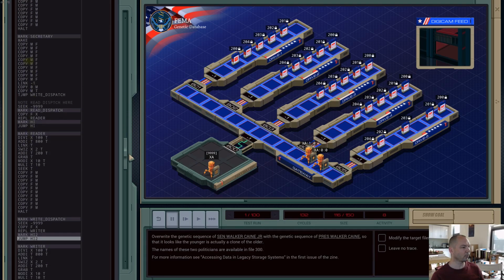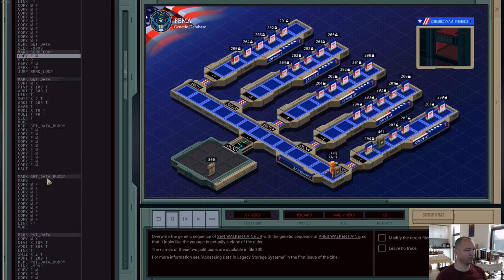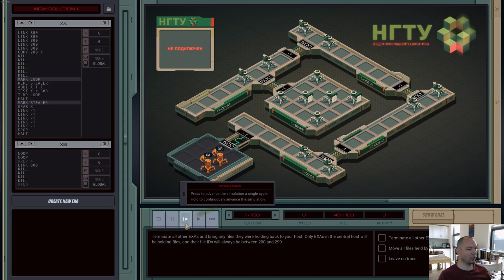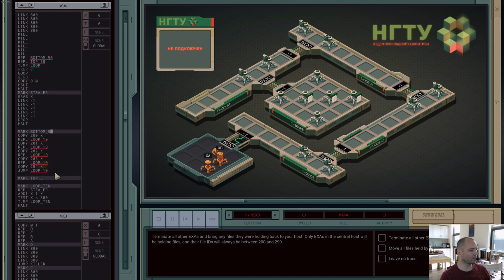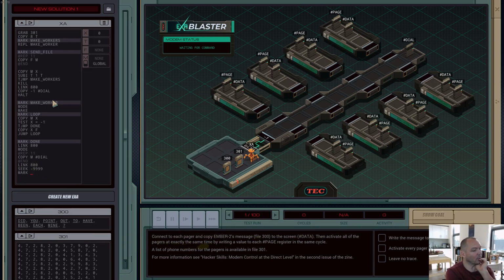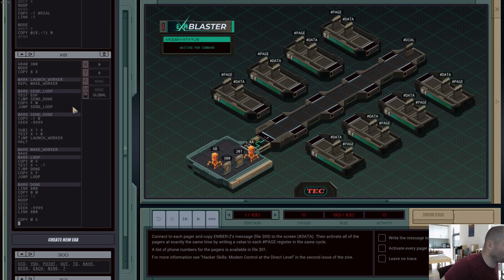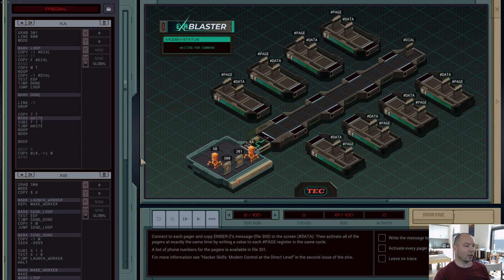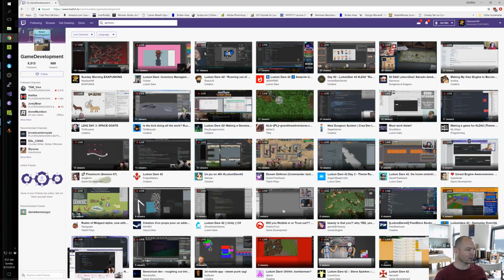Sunday Morning EXAPUNKING – Jon Blow plays EXAPUNKS (6)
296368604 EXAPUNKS